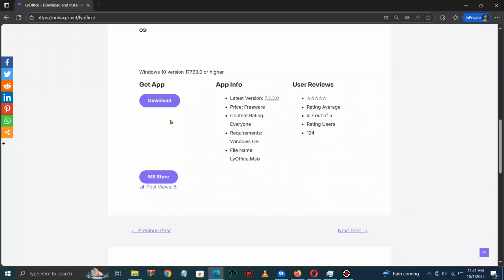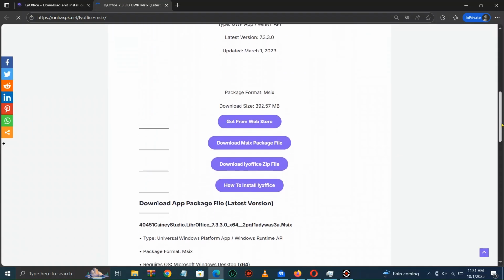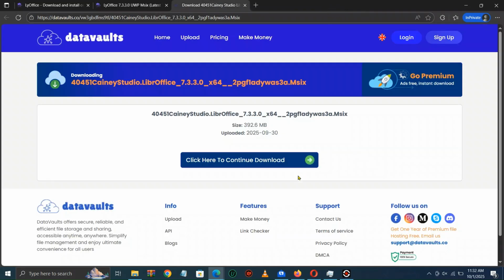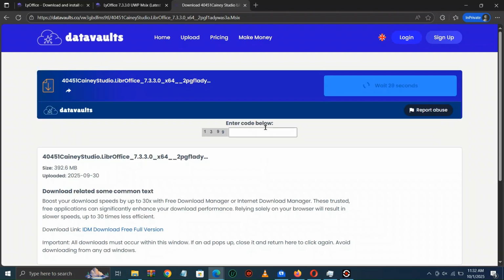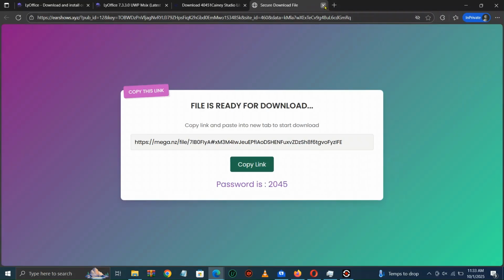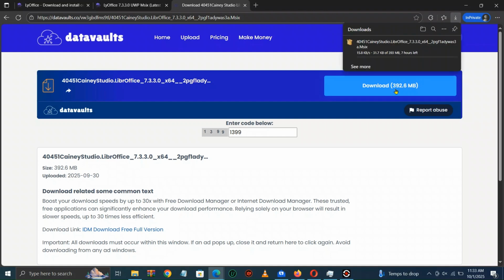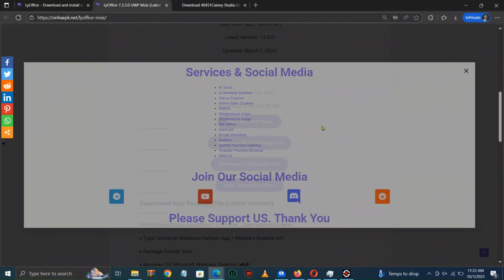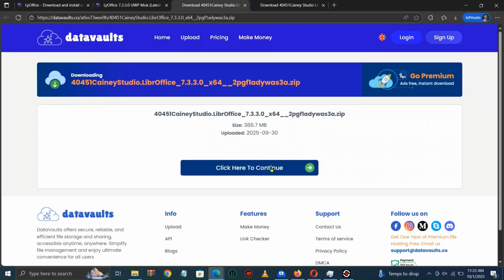How to Download Files from DataVaults.co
Learn how to download files from DataVaults.co with this simple step by step guide. In this video, I will show you how to find your file, navigate the DataVaults.co download page, and start the download without getting confused by the different options.

If you are having trouble downloading a file from DataVaults.co, follow along with the video and you should be able to complete the process easily.

In this video:
• How the DataVaults.co download page works
• How to find the download option
• Step by step DataVaults.co download process
• Tips for downloading files successfully

Watch the complete tutorial so you do not miss any important step.